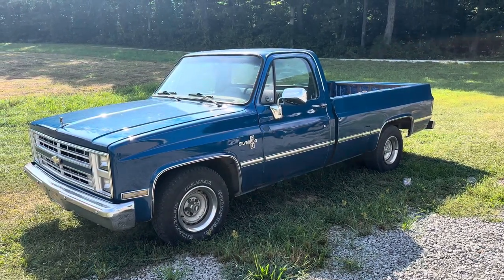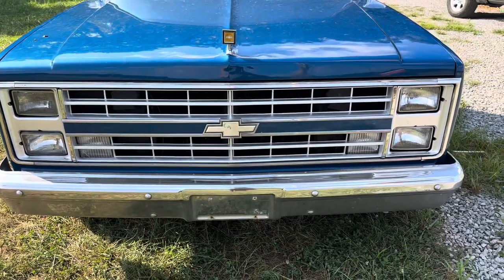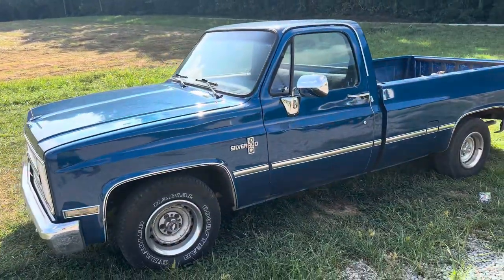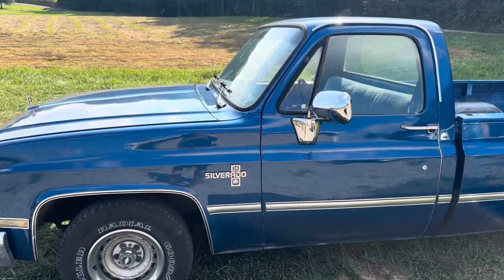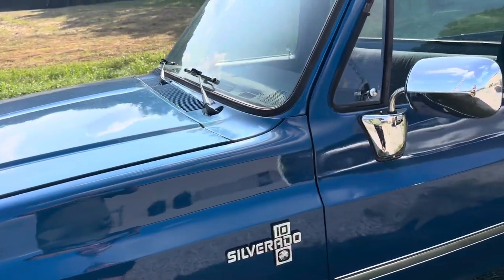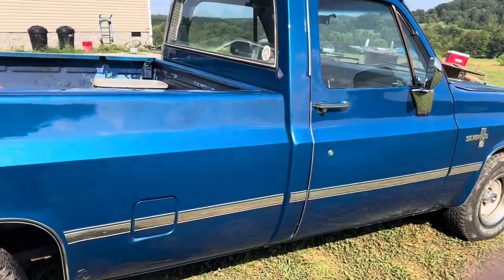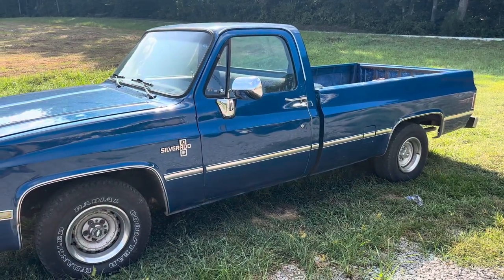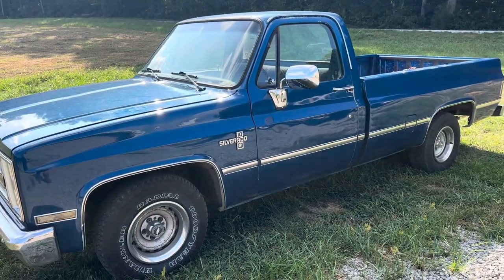I Can’t Believe Maaco Did This!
Look what they Did!